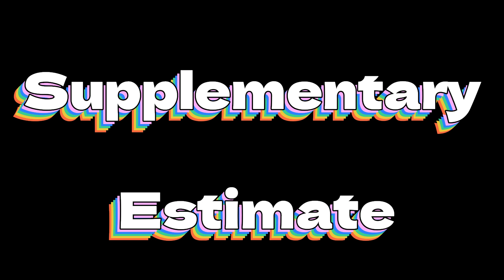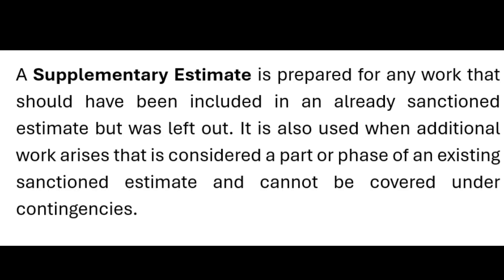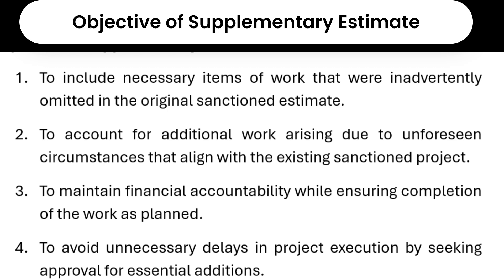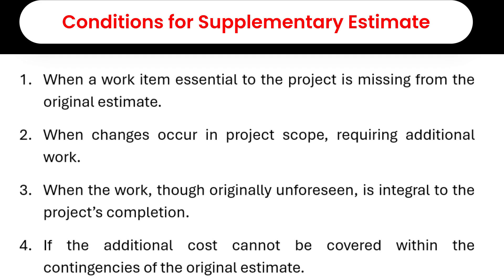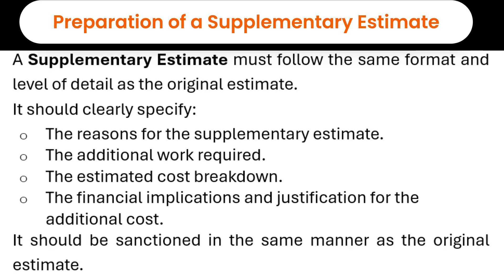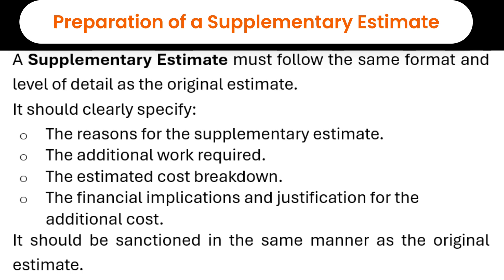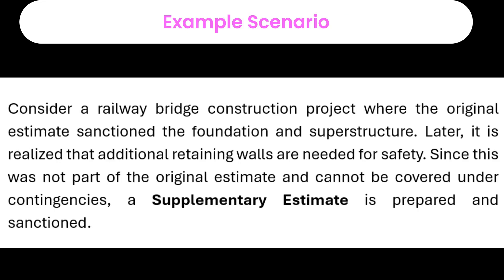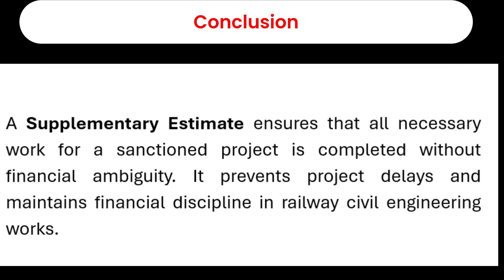Supplementary Estimate |Estimates in Railway Project |Part 5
📢 Supplementary Estimate in Railway Civil Engineering | LDCE/LGS Exam Preparation 🚆📖

Welcome to Track Engineer! In this video, we cover Supplementary Estimates in Railway Civil Engineering, an important topic for the LDCE/LGS Railway Civil Engineering Group Exam.

🔹 Topics Covered:
✅ What is a Supplementary Estimate?
✅ When is it required?
✅ How is it prepared and sanctioned?
✅ Key differences between Supplementary and Revised Estimates
✅ Example scenario for better understanding

📚 This lecture will help you:
✔ Understand railway engineering financial procedures
✔ Prepare for exam questions related to estimates
✔ Improve your knowledge of railway project execution

🔔 Stay updated with the latest study materials, question papers, and video solutions for railway exams!